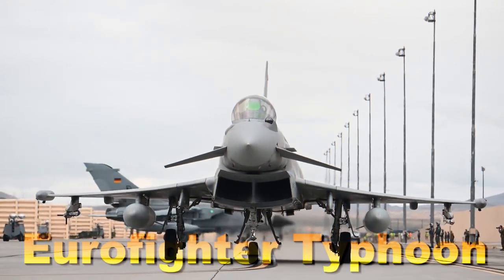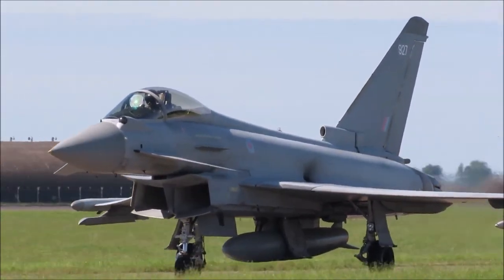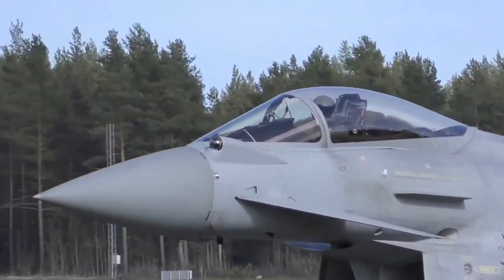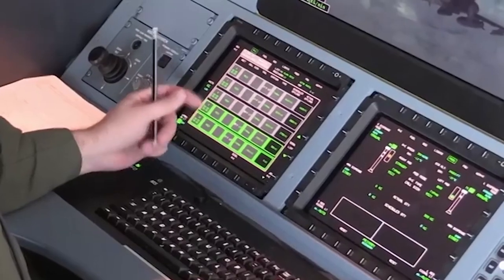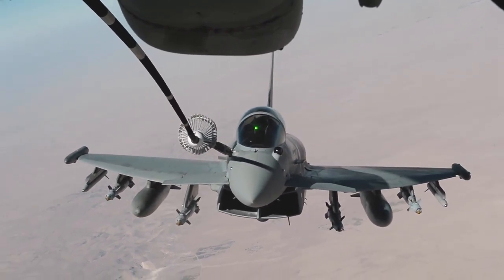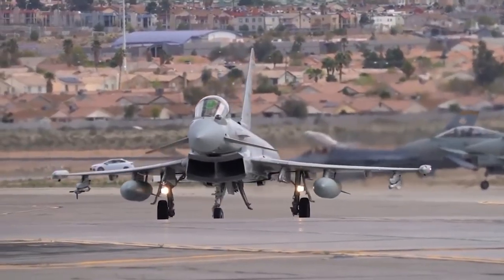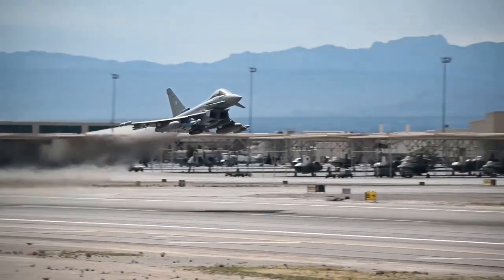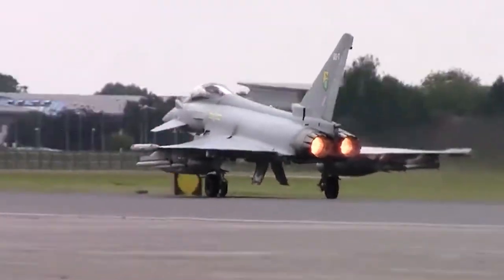Why So Unique About the Eurofighter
Welcome back to the Military Files Channel The Eurofighter Typhoon is a decent and modern plane that has served European countries well. The Eurofighter is a surprisingly good weapon for a multinational project. Here is how it compares to the American-made F-22.

Military Files is a YouTube channel dedicated to military addicts. Whenever you are curious or a lover of the military world that you can't know about this, our video is made for you!

We post 1 video a day on our Youtube channel

Please keep the comments section polite. All spam, insults or trolls will be removed.
Thank you friends, don't forget to turn on the bell